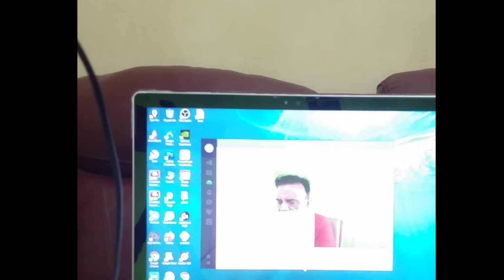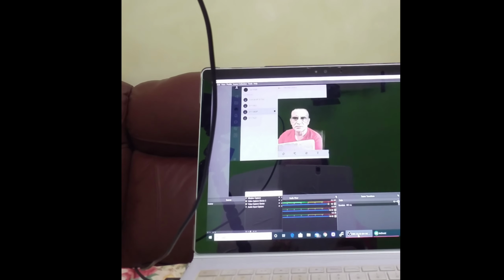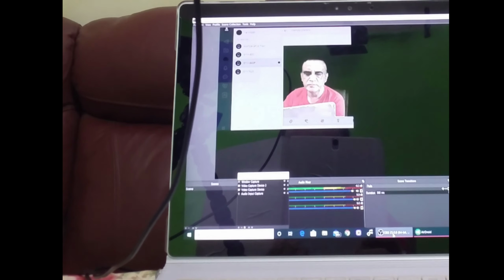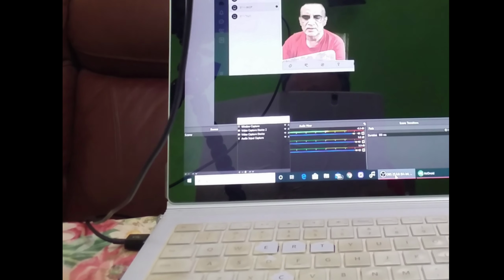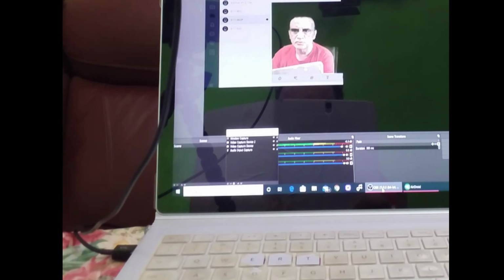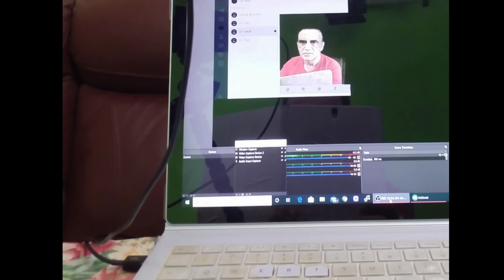How to use your phone camera as a webcam ? Dr.A.K.Venkatachalam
You can use your phone as a webcam to record online teaching videos, take Skype calls,  hold a video conference in Google meet,  record online classes and talking head videos.